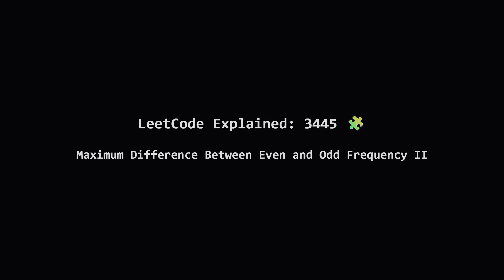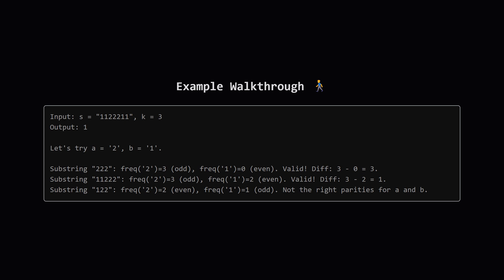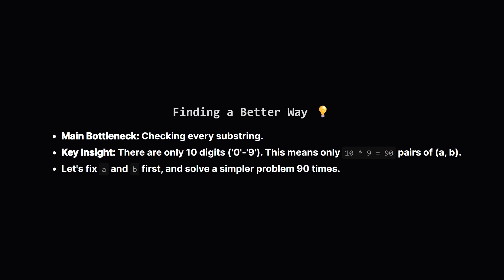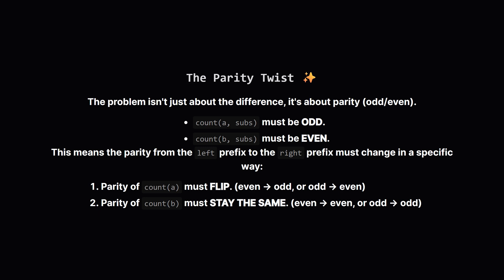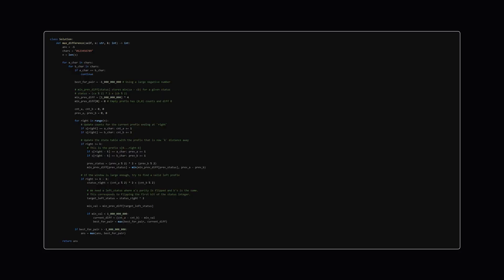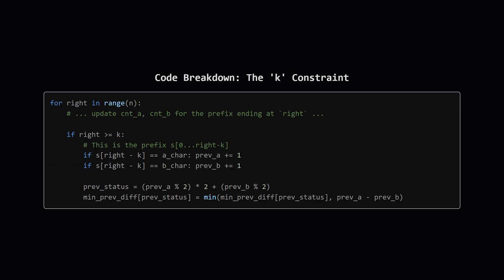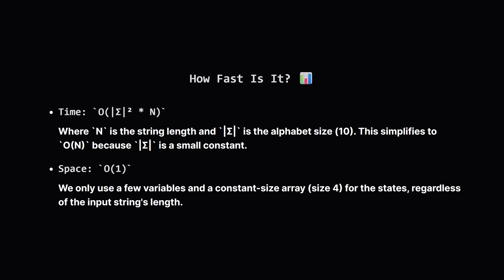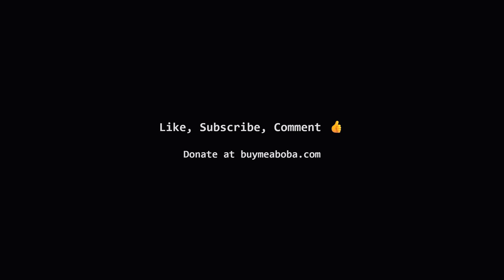3445. Maximum Difference Between Even and Odd Frequency II | Leetcode Daily - Python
In this deep dive, we solve LeetCode 3445: Maximum Difference Between Even and Odd Frequency II. This problem looks complex, asking for a maximum score based on character frequencies with specific odd and even parity rules. We'll show you why the simple brute-force approach is too slow and then walk you through a highly efficient, optimized solution. Learn the powerful technique of using prefix differences combined with parity states to solve this problem in linear time. This step-by-step explanation of the logic and Python code will make a difficult problem easy to understand.